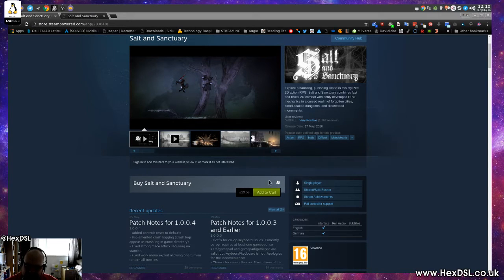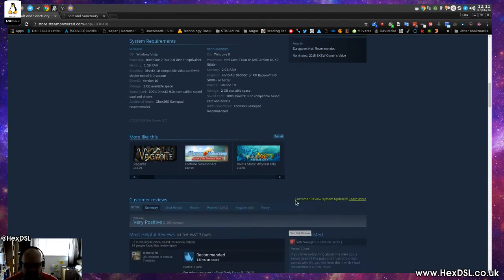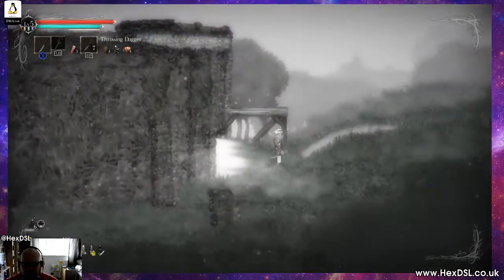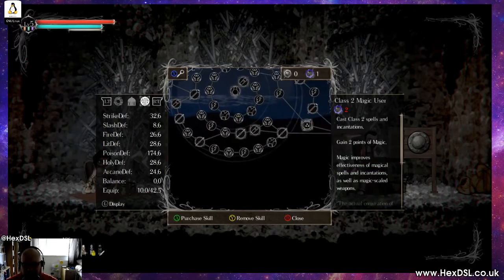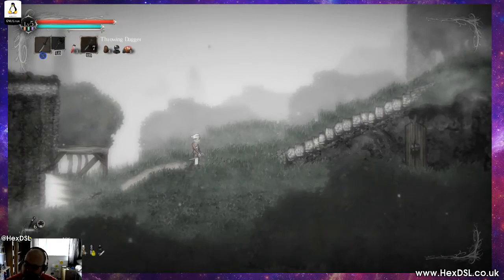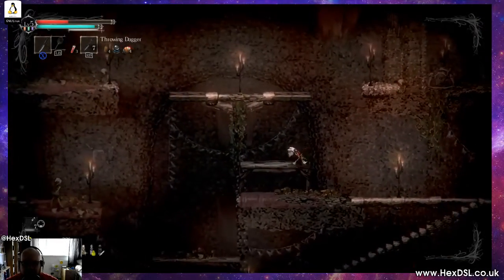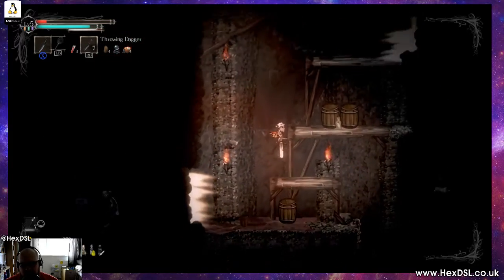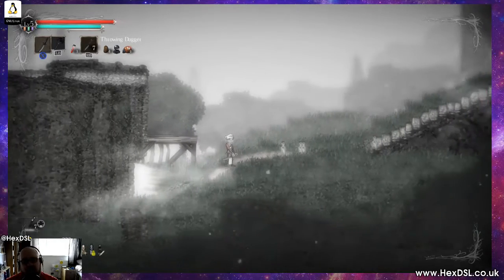Salt and Sanctuary - A GREAT Linux game!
This is a great 2d 'souls' style game with its own personality and wonderful mechanics. it IS in beta for Linux & SteamOS but I can't praise it enough.

BRILLIANT stuff from this developer!

/SlowClap!!!

System Specs:
OS: Antergos Linux (all updates done before video recording)
DE: XFCE (with Compton)
CPU: I5 3330
RAM: 16GB (Corsair, 1600)
GFX: NVIDIA 750ti 2GB (NVIDIA Drivers)